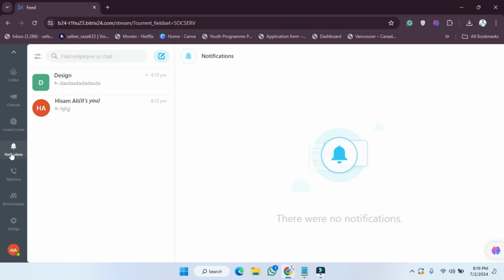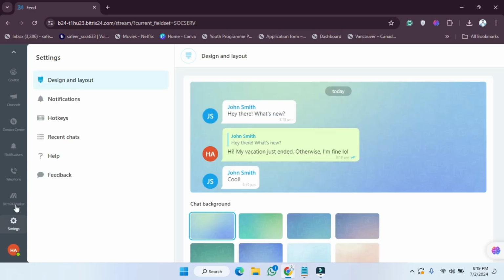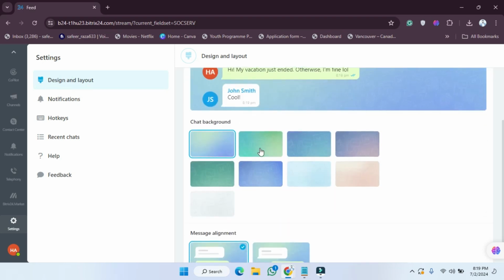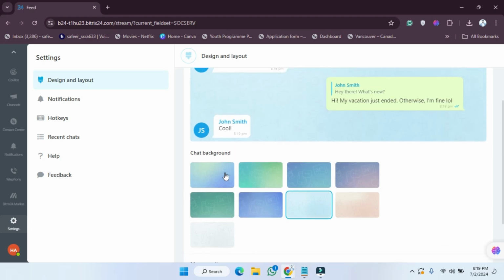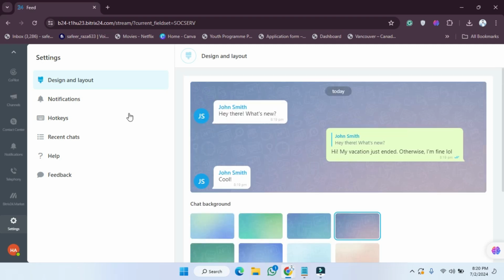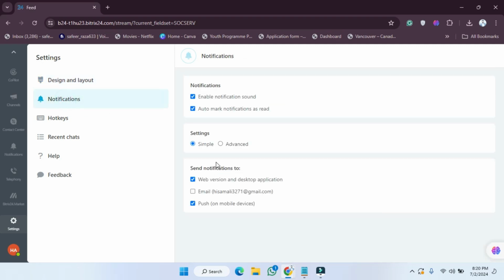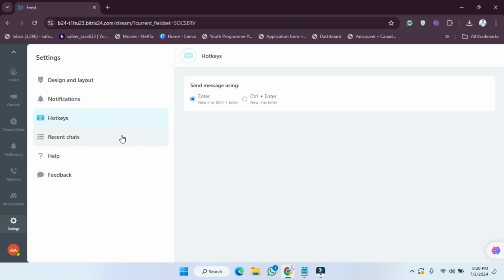How to Change Theme of Bitrix 24 Account [easy]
Personalize your Bitrix24! This video shows you two ways to change the theme:

For Everyone: Admins can set a default theme for all users. Upload a background image or choose a color scheme.
Just for You: Change your own theme without affecting others. Access your profile and look for "Change theme."
Make Bitrix24 reflect your style!